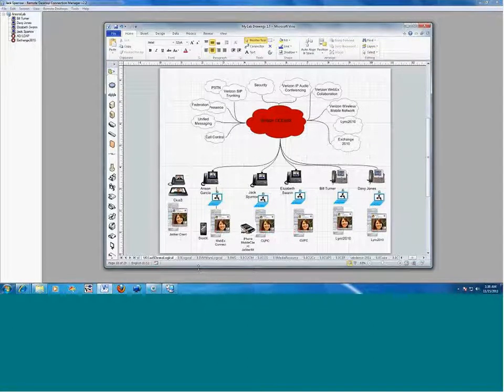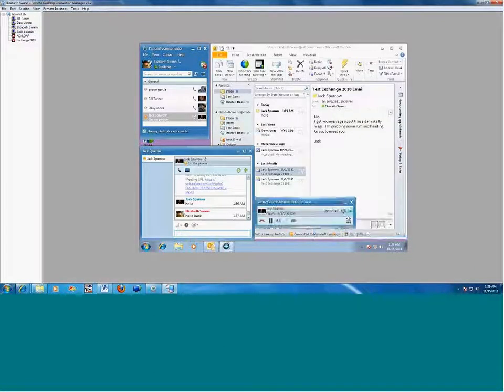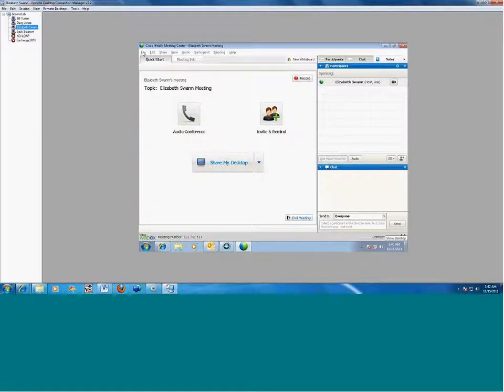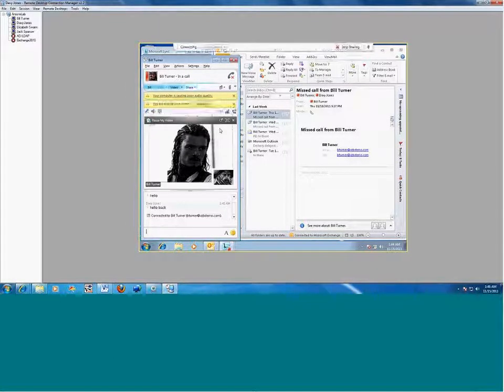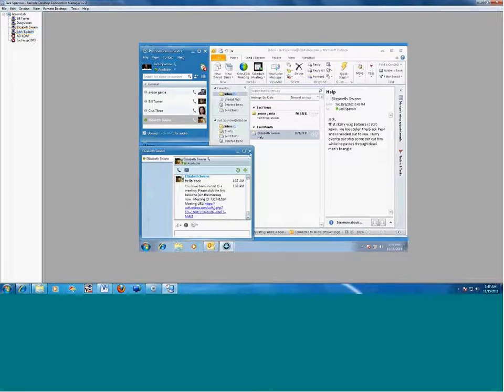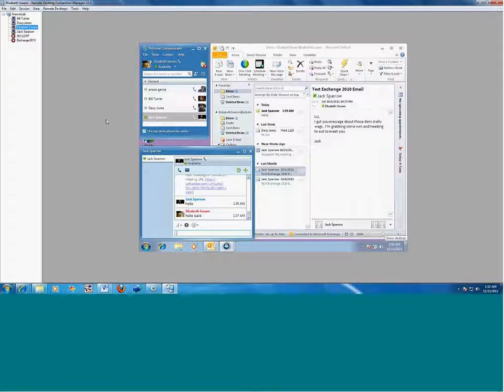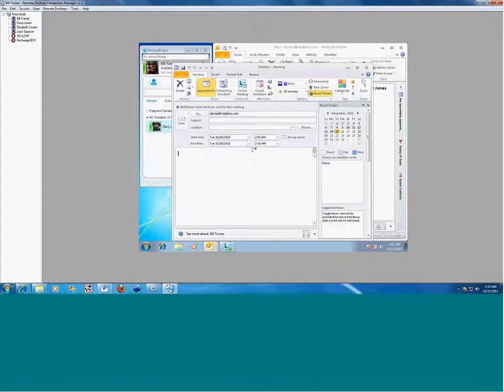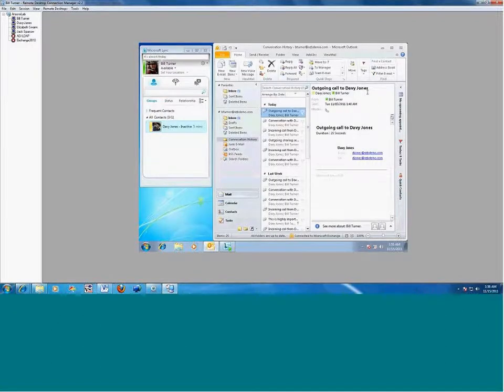Lync 2010 vs. CUPC basic feature overview